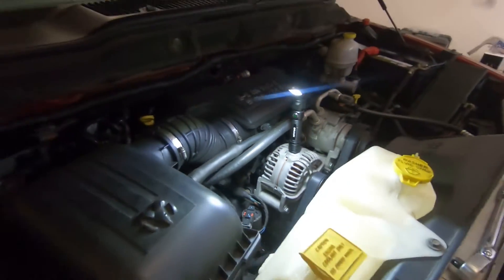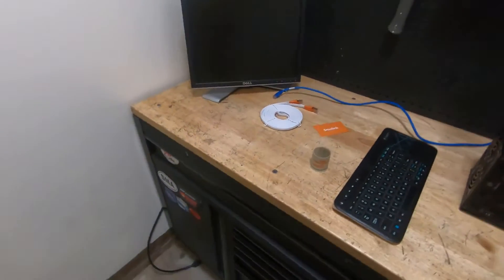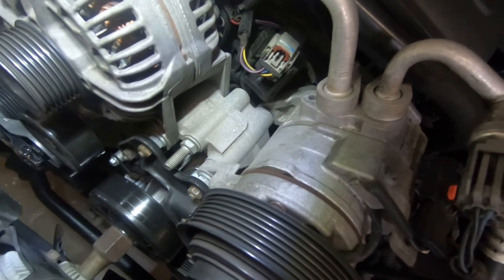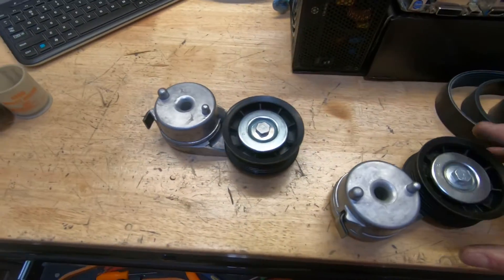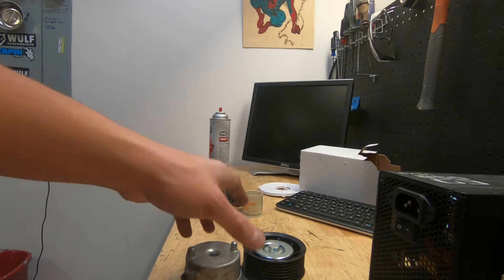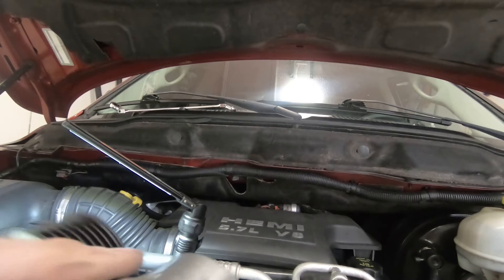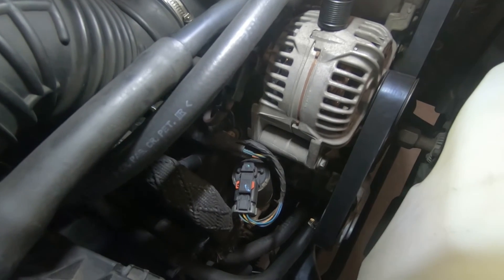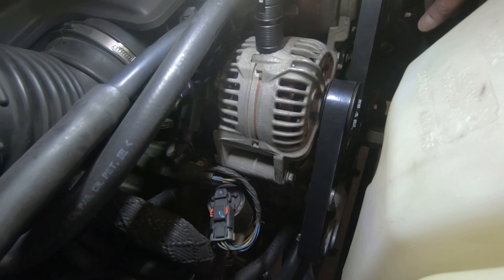Belt noises! 2007 Dodge Ram belt and tensioner replacement!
Belt noise driving you crazy??? Engine squeal on startup??? Watch this video and learn how to diagnose and fix it. This applies to most vehicle's although the repair may vary.